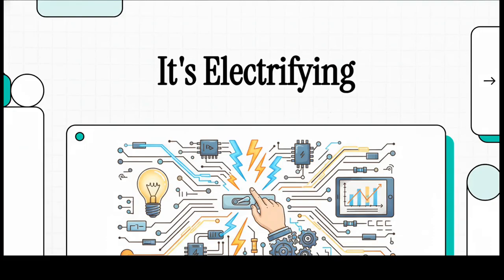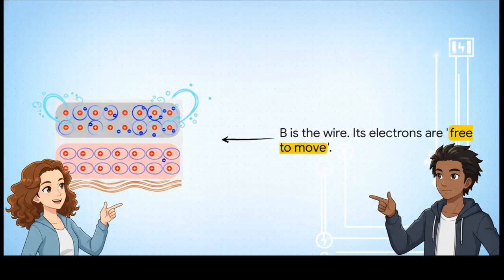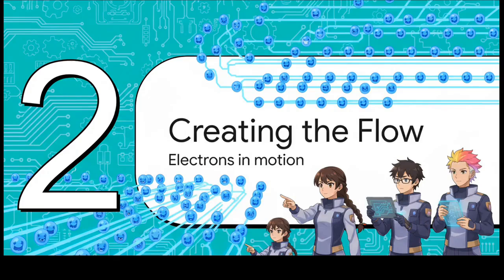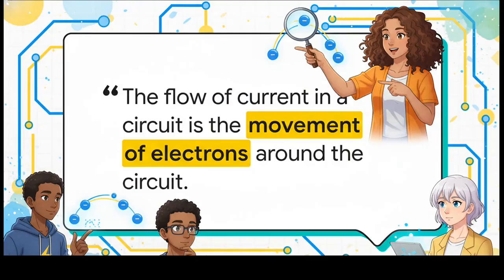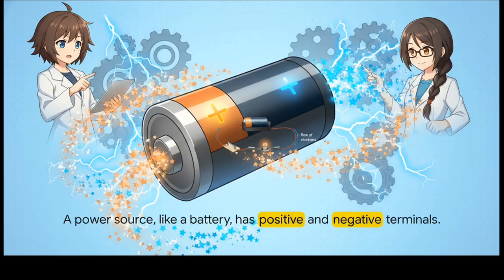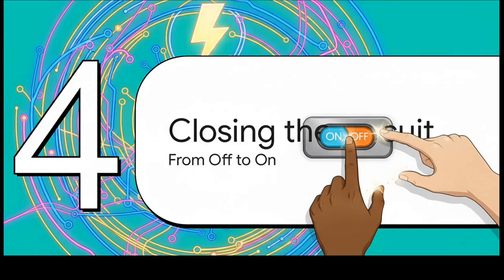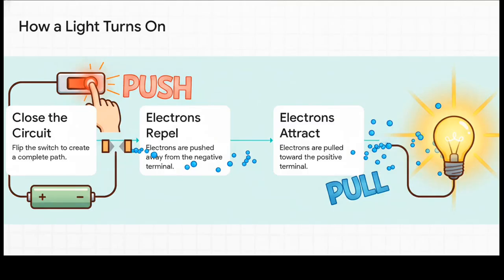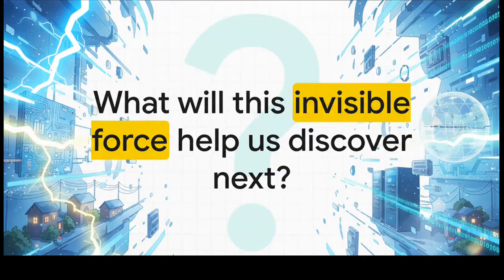Unit 3 - Lesson 8 - Electricity L2- Electrical Circuit